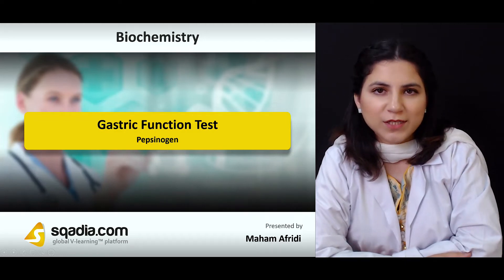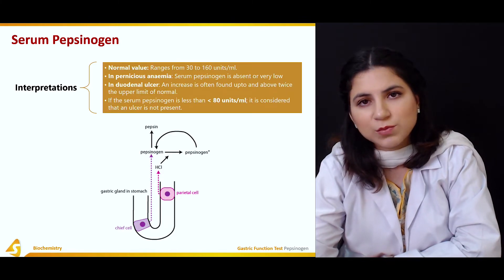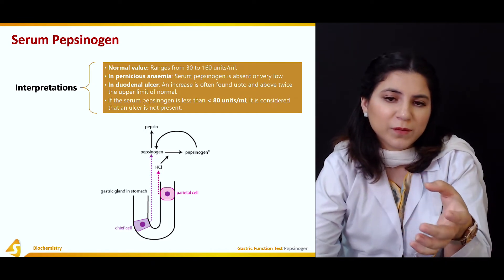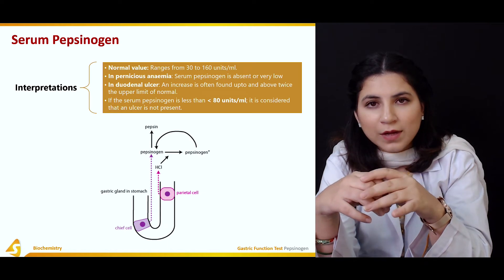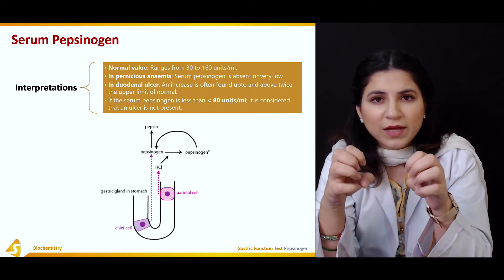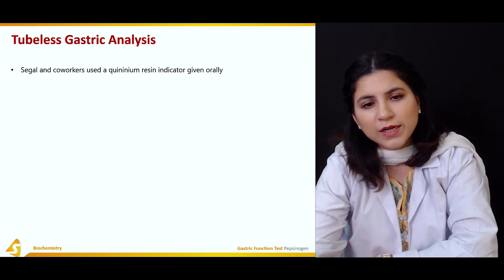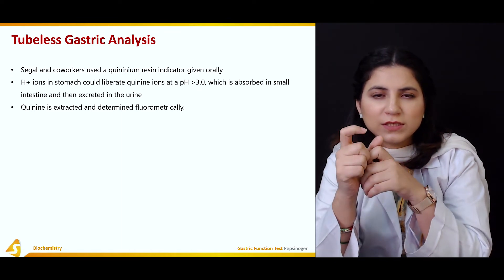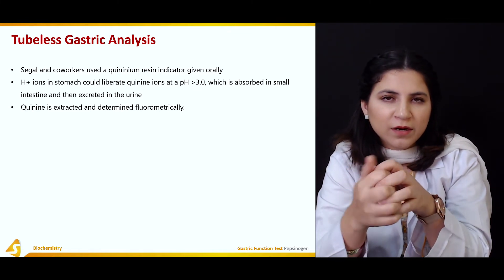Gastric Function Test | Biochemistry Lectures | Medical Student Education | V-Learning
OVERVIEW AND CLASSIFICATION
In this lecture ´´ Gastric Function Tests´´ are explained. Section one is about “Overview and Classification”. In the beginning of this session a chemical examination of gastric contents is performed. The chief constituents of gastric juice are then explained by the educator. This follows by a brief discussion about errors in collection of samples.

EXAMINATION OF RESTING CONTENTS
Section two is about ‘’ Examination of Resting Contents “. In this section, the examination of the resting contents is performed based on volume, consistency and color. The educator then demonstrates the examination in blood, mucus and bile and concludes the session by explaining the free and total acidity and organic acids.

Lecture Duration - 01:08:42

FRACTIONAL GASTRIC ANALYSIS
Section three is about ‘‘Fractional Gastric Analysis”. GEBT Test procedure is elaborated at the start of this session. After that, the test meals and sample collection is explained. The educator then discusses the results and interpretation of these tests with the analysis of Hyperchlorhydria, Achlorhydria and Achylia Gastrica.

1300+ Medical Courses Lectures.

STIMULATION TESTS
Section four is about ‘Stimulation Tests’’. This session revolves around different stimulation tests including caffeine and alcohol stimulation. The educator then talks about the histamine stimulation test. In the end, insulin stimulation test is explained.

PEPSINOGEN
Section five is about “Pepsinogen”. Serum pepsinogen is explained in the start of this session. Tubeless Gastric Analysis is demonstrated by the educator, who then concludes the lecture by explaining the clinical significance of these screening tests.